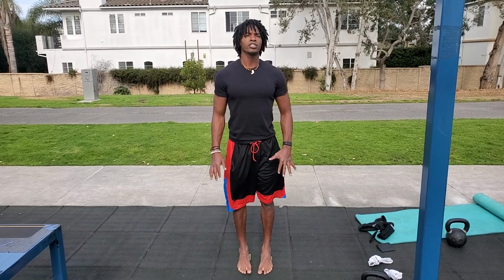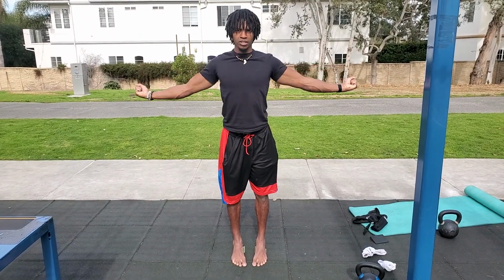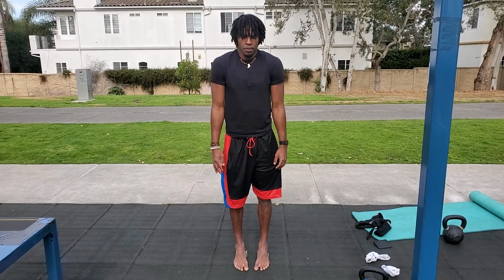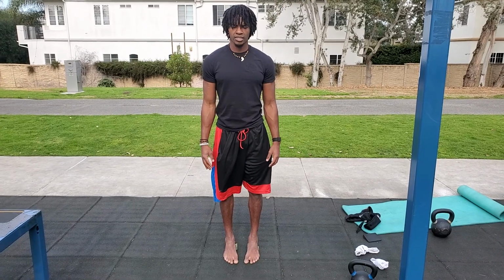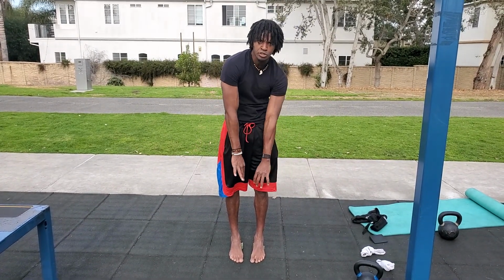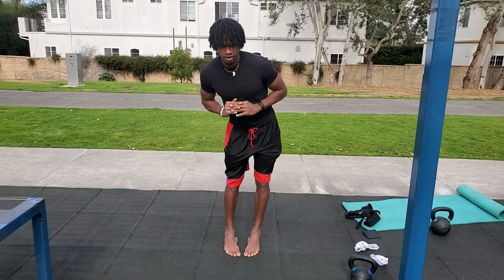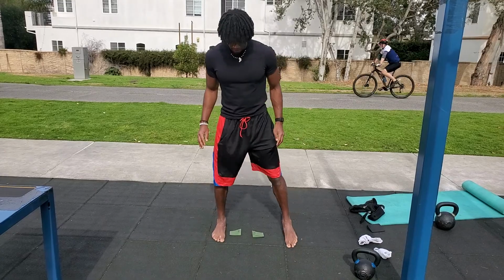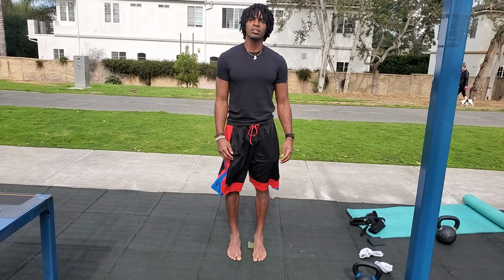GOATA Warm-Up for the Gyroscopes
We have 8 main gyroscopes that need to be able to move fluidly through space in a full range of motion in order for us to reach our genetic potential. This warm-up will help facilitate that process.

Be intentional with every movement to get the most out of it.